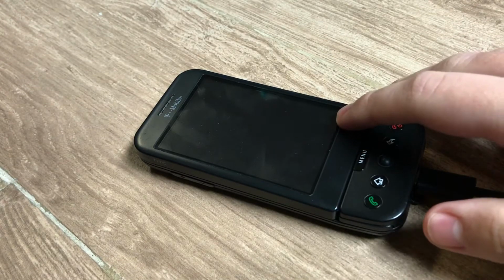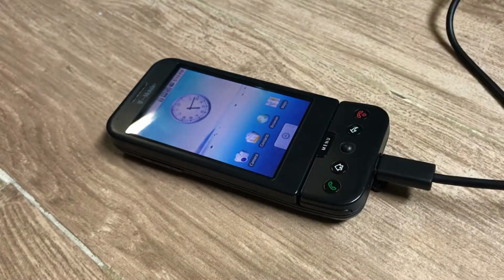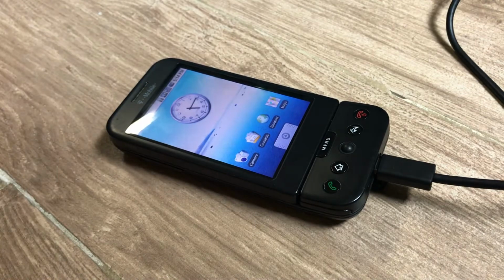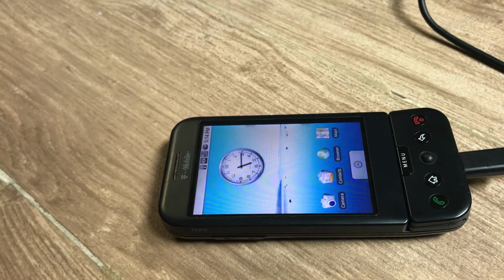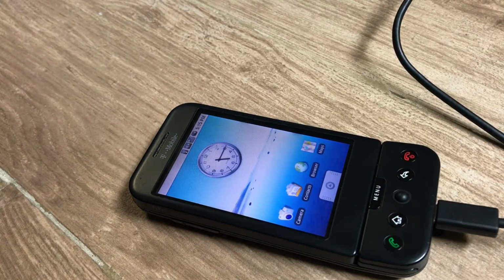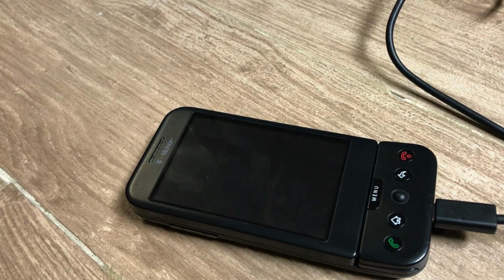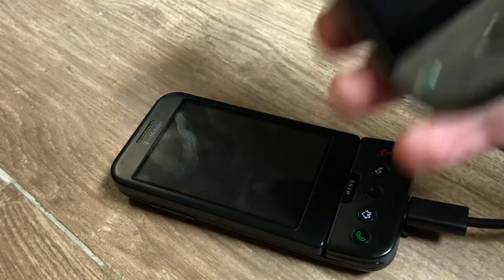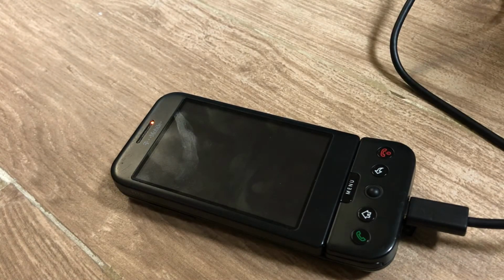Google BRICKED the first Android Phone.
Hopefully this video can spread awareness and begin work towards a solution to this issue. Old devices deserve to be preserved!